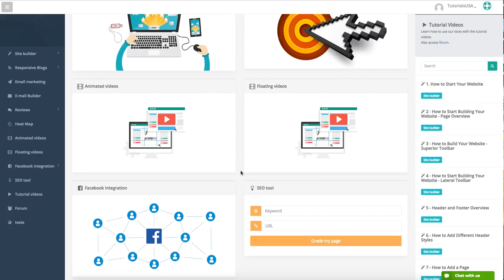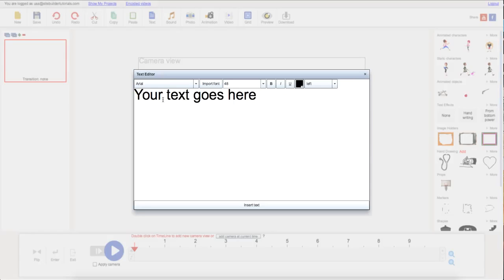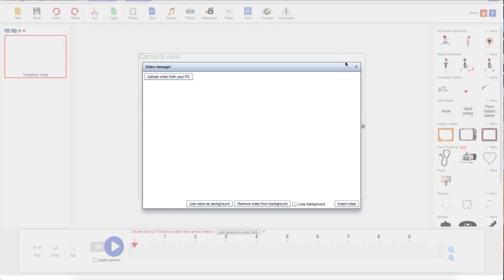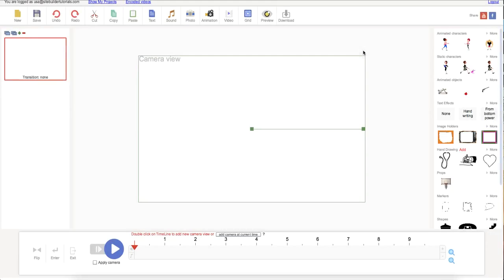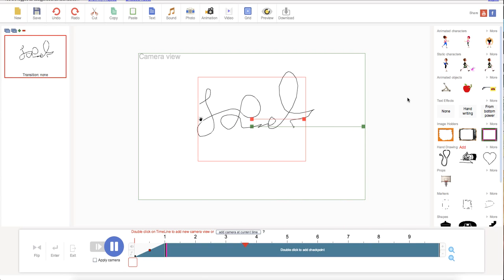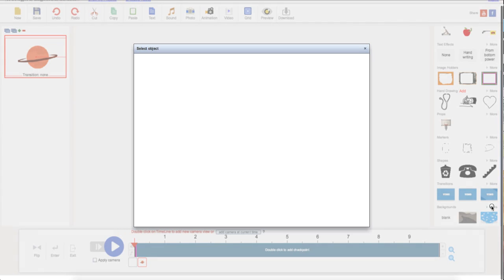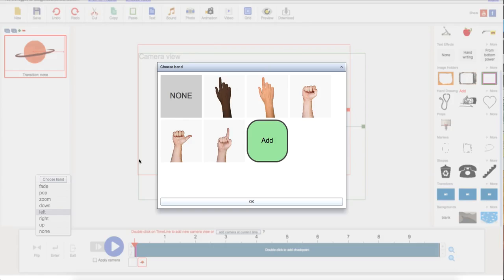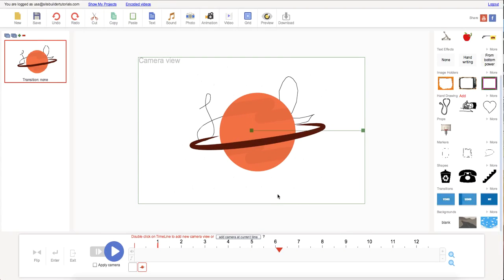Animated Videos Overview